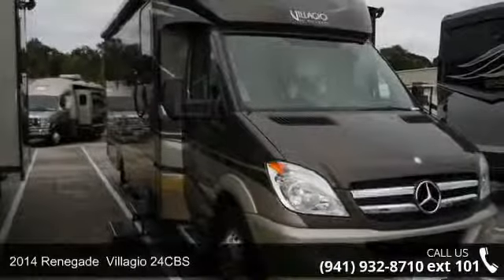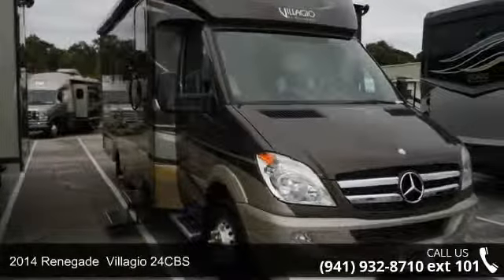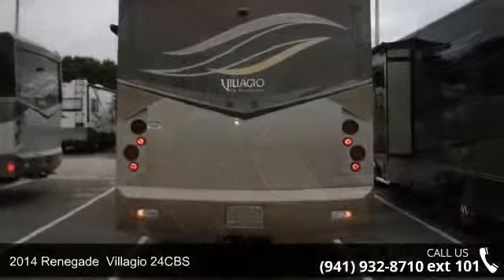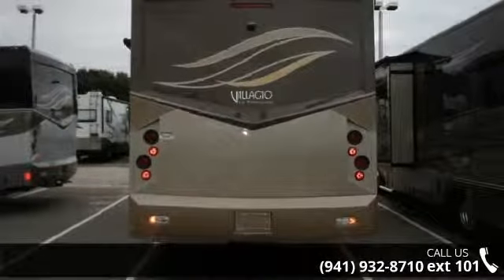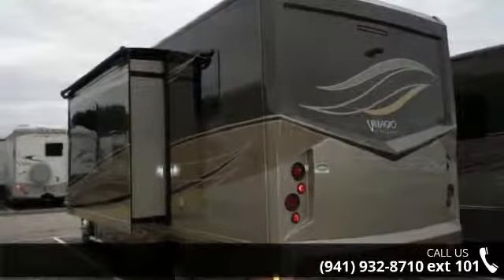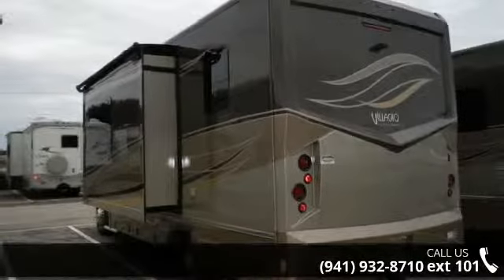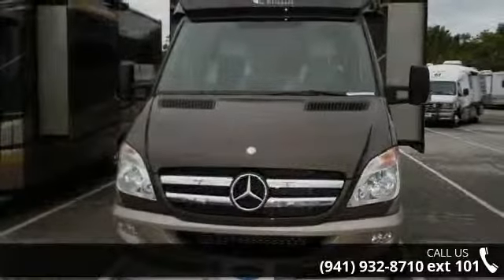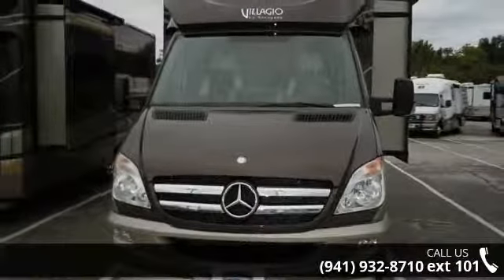2014 Renegade Villagio 24CBS - R.V. World Inc of Nokomis...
Click here for a detailed  Villagio Walk-Around Video! Length Overall (LOA): 288,